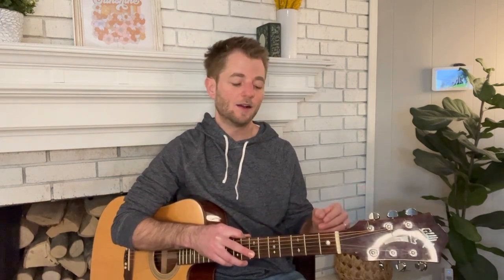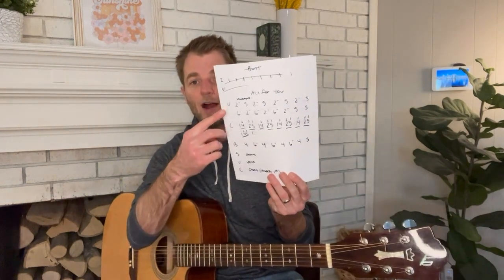"All For You" - Guitar Lesson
Welcome to the full guitar tutorial for "All For You" by Sister Hazel!

You're here because you want to know how to play All Four You on the guitar and we have ALL of the parts ready to go for you!  We'll break the song down into small, manageable sections so that you can learn it a little bit at a time.  This is a FANTASTIC song to up your strumming game, so we do spend a little extra time dialing in those solid strumming techniques.

This is an intermediate level song as it includes a lot of off beat rhythms, chord movement, etc.  Since it's an intermediate level song, we assume that you have many months of playing the guitar under your belt and, therefore, we leave some stones unturned in this tutorial.  If you need any additional assistance, PLEASE let us know!

If you ARE a beginner. we now offer ONLINE COURSES! Our first course offering is for the brand new guitar player, but we will be continuously adding course content so make sure you check back often!